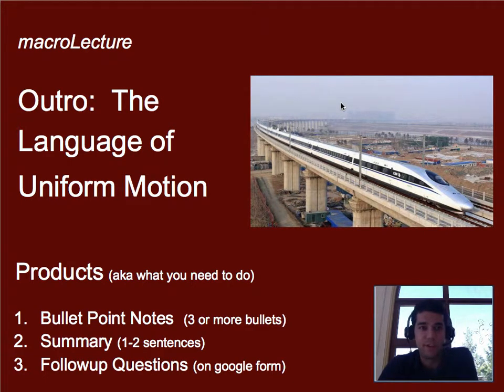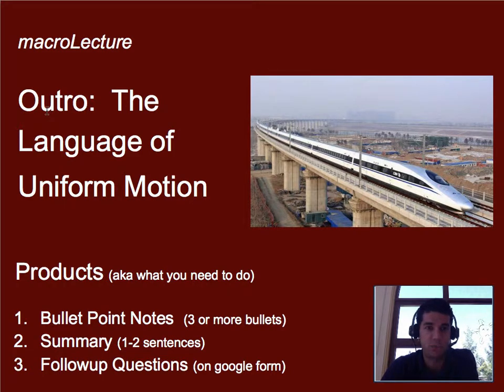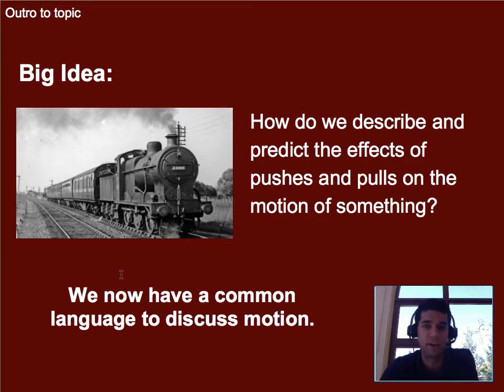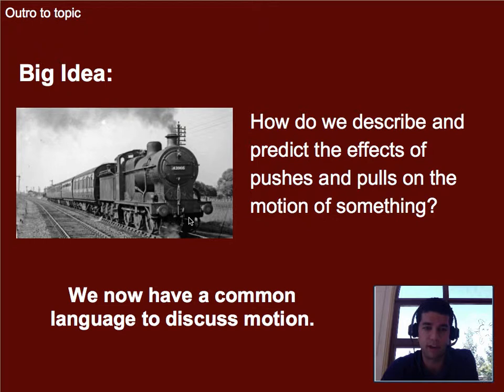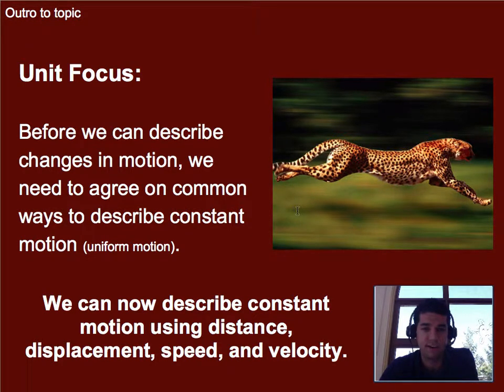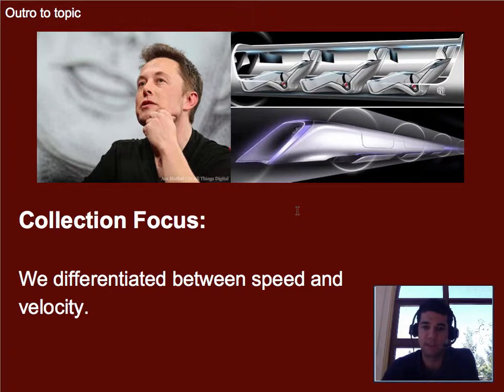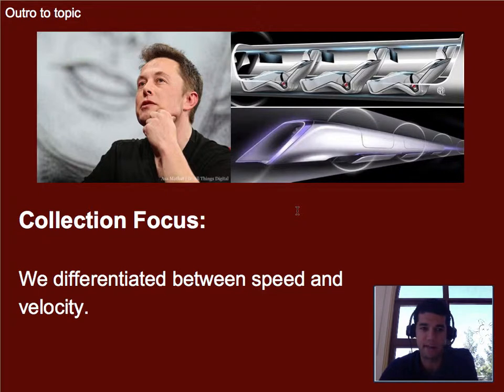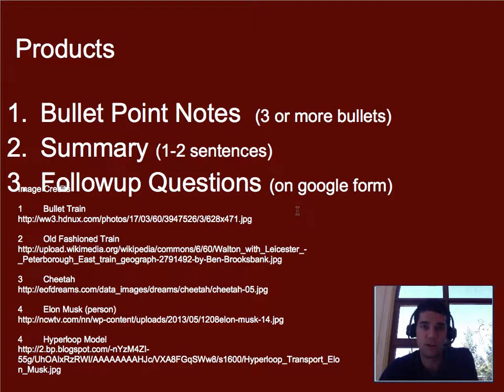U1.1 - Outro to Language of Uniform Motion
A µLecture outro to the Language of Uniform Motion collection